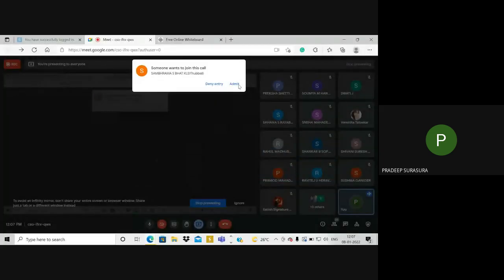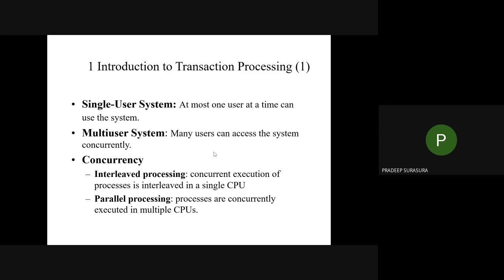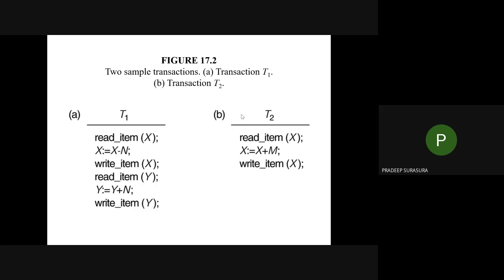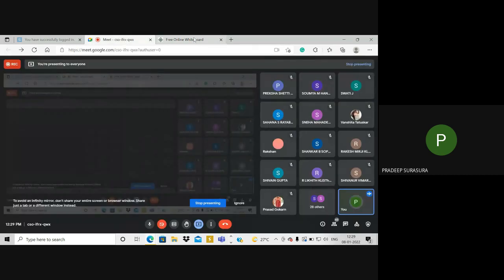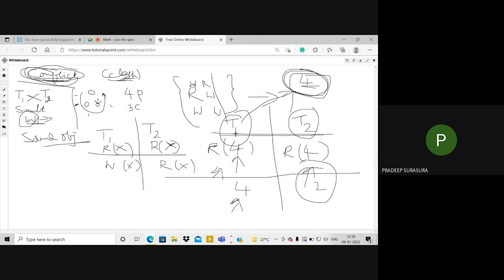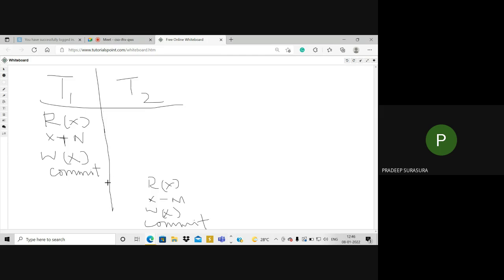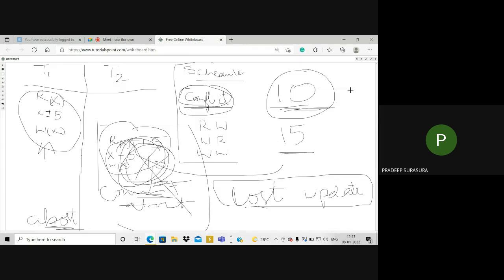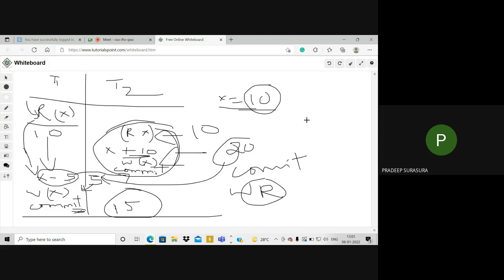VTU DBMS 18CS53 Module 5 Transaction Management Lecture 1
VTU DBMS 18CS53 Module 5 Transaction Management - Introduction to Transaction Processing